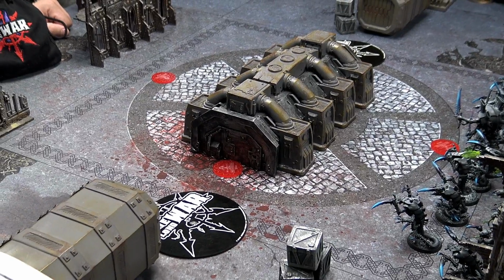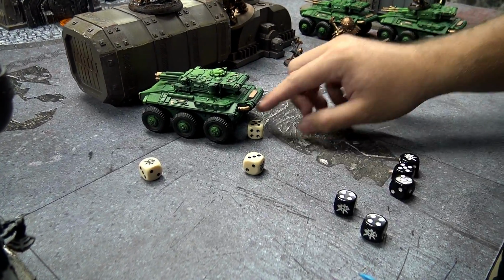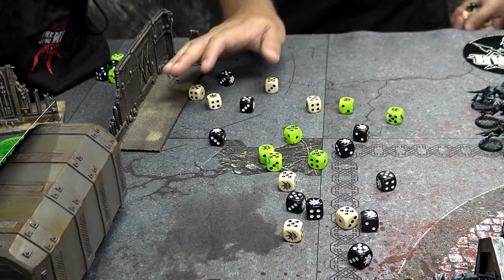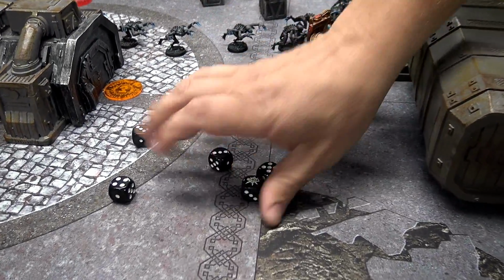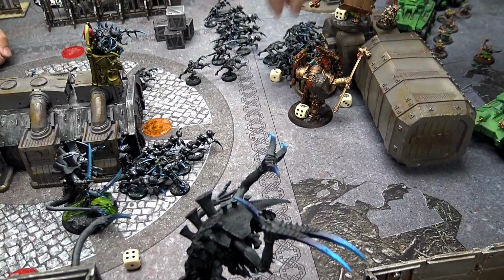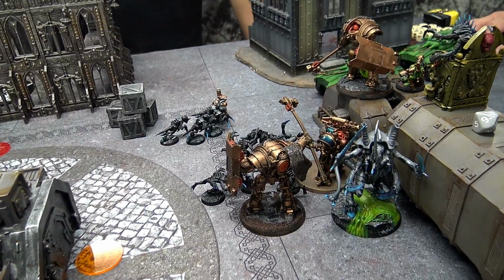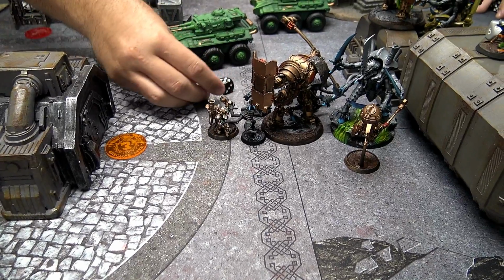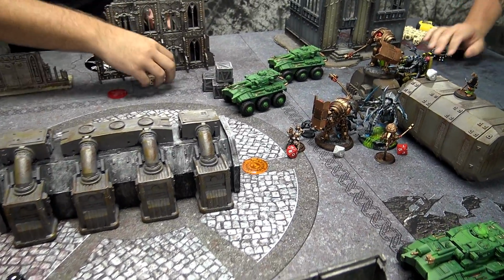8th Edition Bad Boy Tyranids VS. Njal & Squat Space Wolves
Don't miss our latest 8th Edition Battle Report, this time its the Bad Boy Tyranids going up against the converted Squat Space Wolf army!

Become a member of the hall of veterans for free & gain early and exclusive access to all of our weekly content including battle reports, podcasts, tutorials,reviews, discounts and more.

8th Edition 40k Battle Report - The Long War is about the hobby of Warhammer 40k and tabletop wargaming.